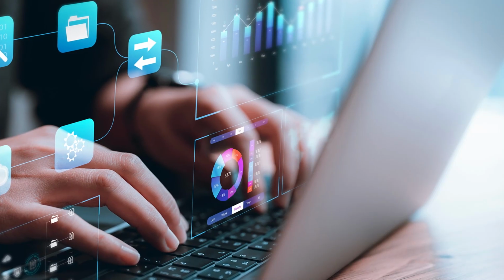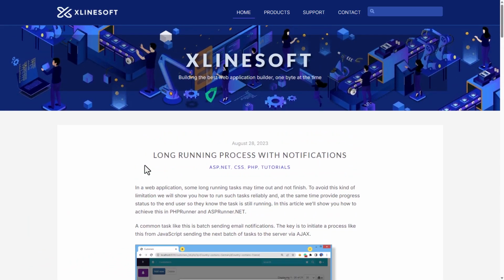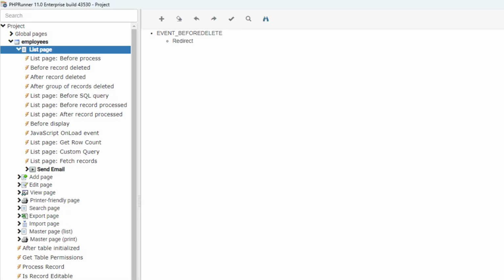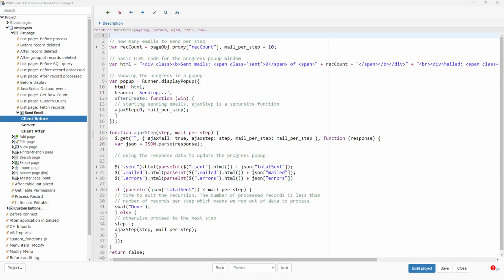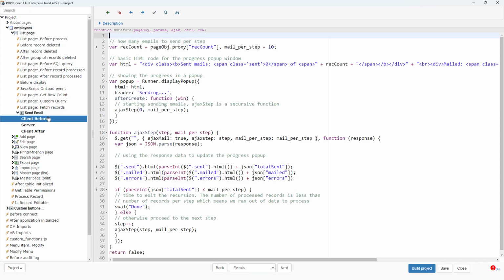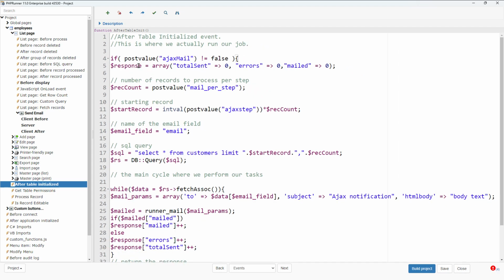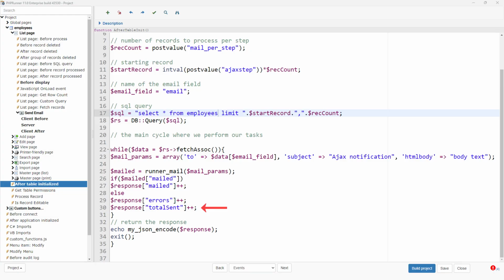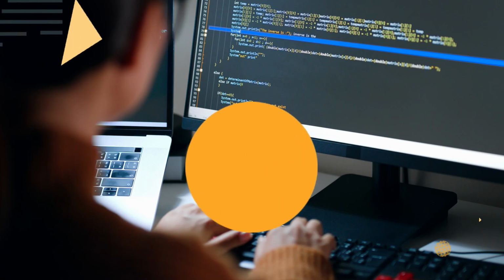LONG RUNNING PROCESS WITH NOTIFICATIONS | XLINESOFT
In a web application, some long-running tasks may time out and fail to complete. To avoid this kind of limitation we will show you how to run such tasks reliably and, at the same time provide progress status to the end user so they know the task is still running. In this tutorial, we’ll show you how to achieve this in PHPRunner.

Please consider becoming a member for as little as $1 per month so I can continue with the channel.